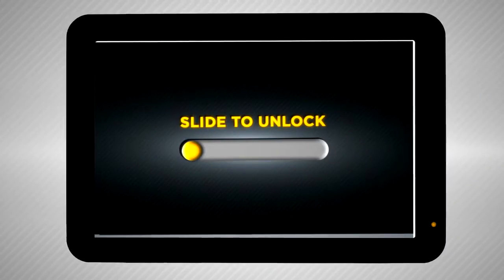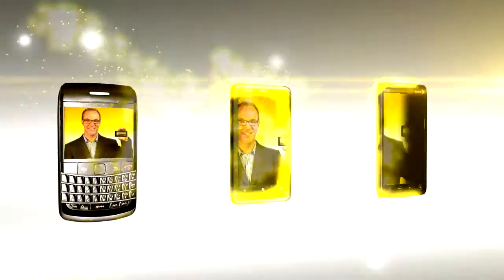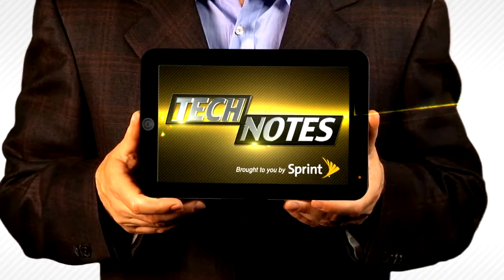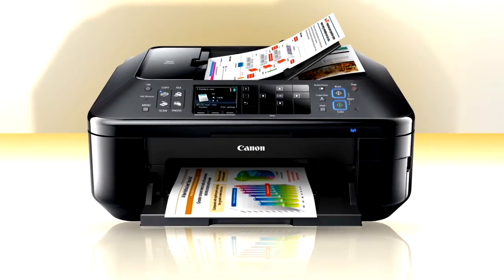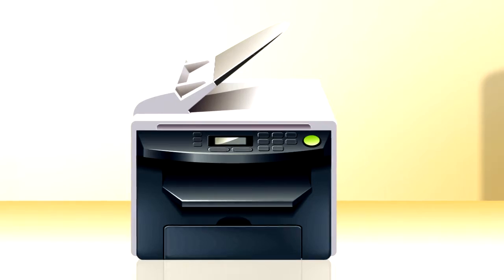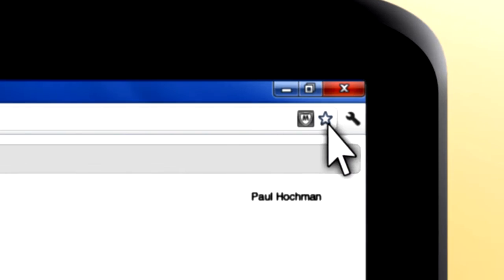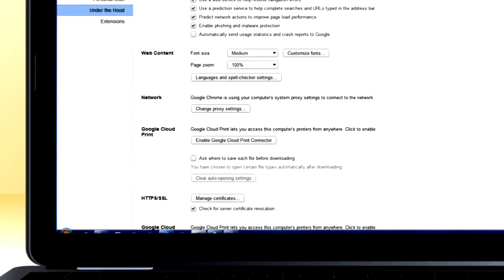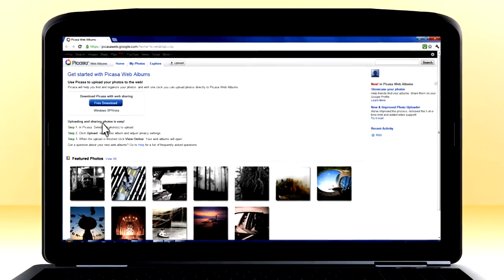Ditch the IT Hat: Wireless Printing Made Simple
Do you hate wearing the IT hat at your small business? Well, networking your office for wireless printing just got a whole lot easier.